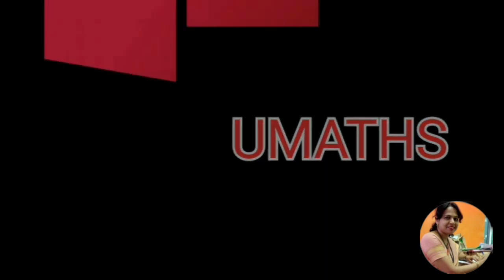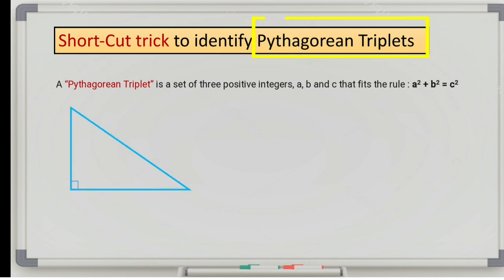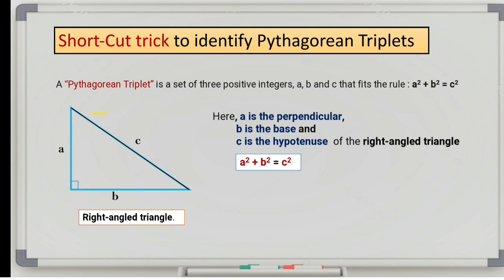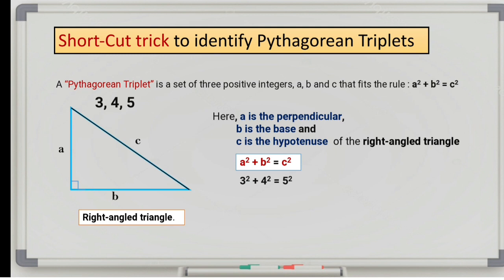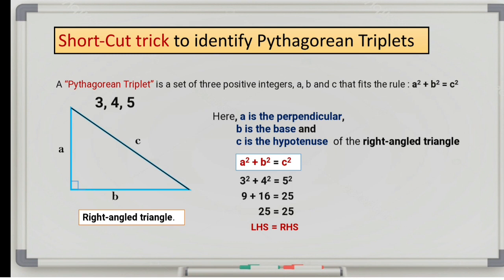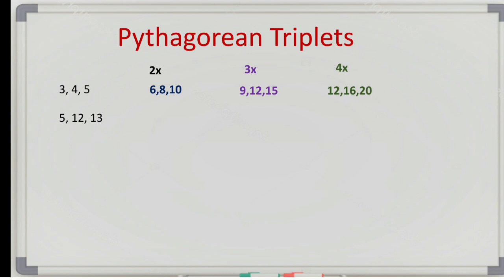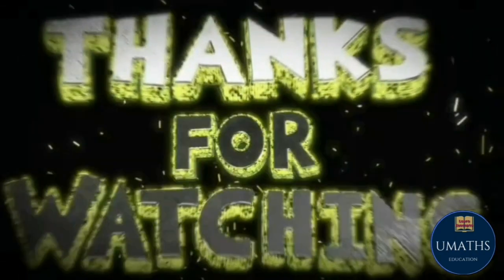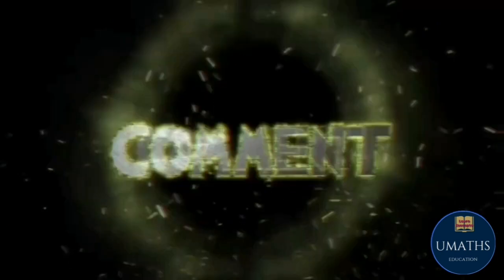Finding Pythagorean Triplets |@umaths5809 |Trick to find Pythagorean Triplets (triples)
Pythagorean Triplets are a set of three positive numbers in which the square of one number is equal to the sum of the squares of the other two numbers.